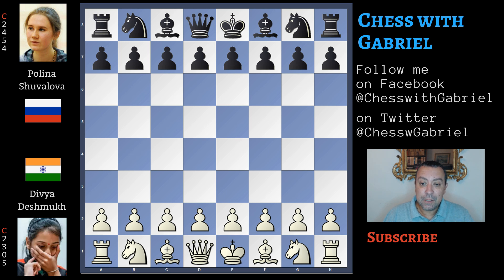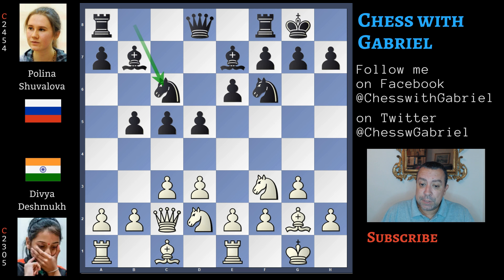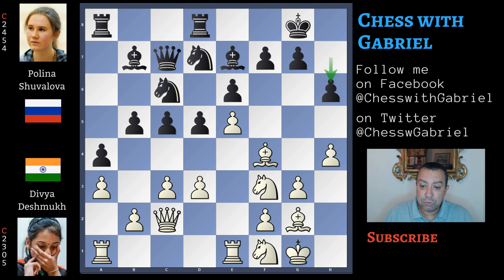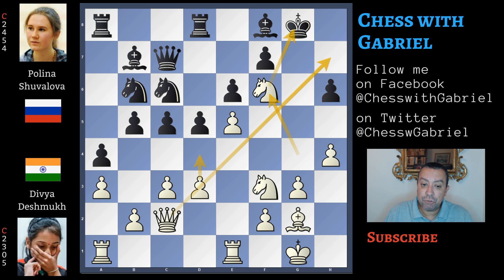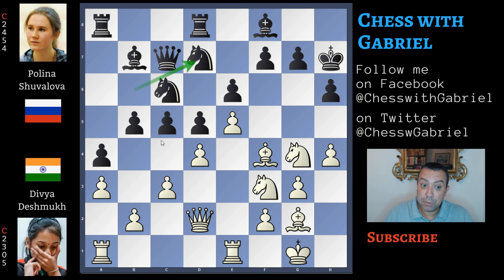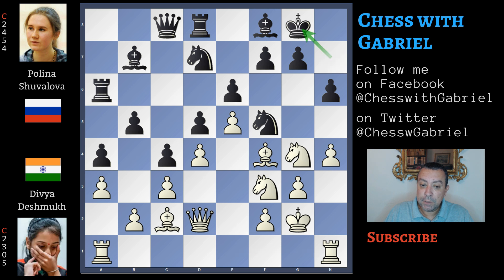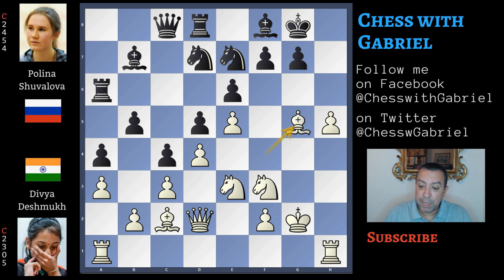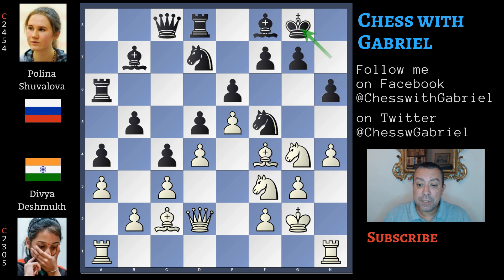Solomonic Decision! - Divya vs Shuvalova | Online Chess Olympiad 2020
Opening: Reti
Title: Solomonic Decision! - Divya vs Shuvalova | Online Chess Olympiad 2020

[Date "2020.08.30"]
[Round "4"]
[White "Divya, Deshmukh"]
[Black "Shuvalova, Polina"]
[Result "0-1"]

1. Nf3 Nf6 2. g3 d5 3. Bg2 e6 4. O-O b5 5. d3 Be7 6. Nbd2 Bb7 7. c3 {a bit
timid} O-O 8. Qc2 c5 9. Re1 {Divya is working hard to push e4} Nc6 10. e4 Qc7 {
an inaccurancy. Black must keep improving her strong position on the queenside
with} 11. Nf1 Rfd8 12. e5 {the game is now original} Nd7 13. Bf4 a5 14. h4 a4
15. a3 {with the a-file now blocked Tc8 and Db6 are strong} h6 16. Ne3 Nb6 {
this maneuver is not a good idea} 17. Ng4 {this one instead is bringing new
pieces in attacking position} Bf8 {and we are at the first critical moment of
the game. Divya increases the pressure against h6 with} 18. Qd2 {but white was
already able to unleash the attack} (18. Bxh6 {is crushing} gxh6 19. Nf6+ Kg7
20. d4 Bd6 21. Qh7+ Kf8 22. Qxh6+ Ke7 23. exd6+ Qxd6 {white is a piece and a
pawn up}) 18... Kh7 19. d4 Nd7 20. Bf1 c4 21. Be2 Ne7 22. Bd1 Nf5 {to close
the diagonal but Bc2 is coming the same} 23. Bc2 Ra6 24. Kg2 Qc8 25. Rh1 Kg8 {
White is winning, Divya already lost some chances to open the kingside but now
she is ready to begin an unstoppable attack. Let's try one possible
continuation ( In this winning position white wan't able to continue the game
because Divya lost the connection and lost on time. Same thing happened in the
match Esipenko vs Nihal, but in that game Nihal wasn't winning, the position
was more or less equal. India of course sent an appeal and here comes the
Salominic decision taken by President Dvorkovich. Gold medal for both Russia
and India.} 26. Ne3 Nb6 27. g4 Ne7 28. h5 Nd7 29. g5 {I wouldn't know what to
play} hxg5 30. Bxg5 Kh8 31. Bg6 {is a strong sacrifice. We watched the same
idea not found in the last game the Nakamura vs Carlsen final that I uploaded}
fxg6 32. hxg6+ Kg8 33. Bxe7 Bxe7 34. Ng4 {is already a forced checkmate. But
let's go back to the actual game} 0-1

Photos courtesy of Times Of India